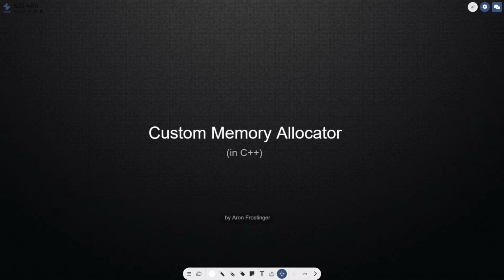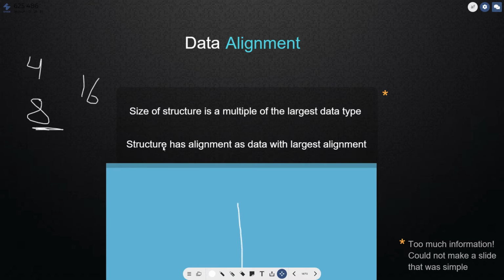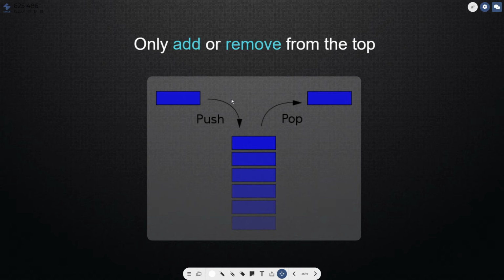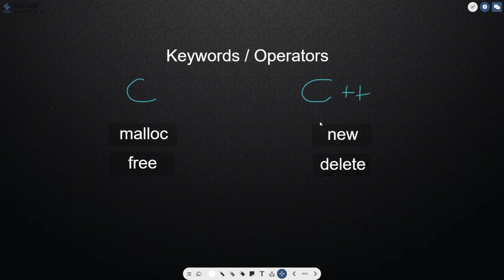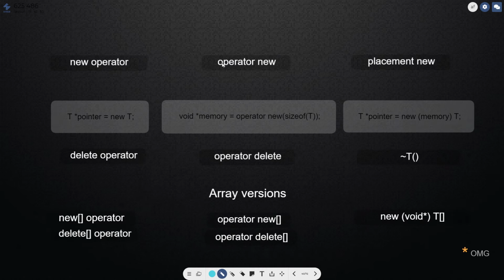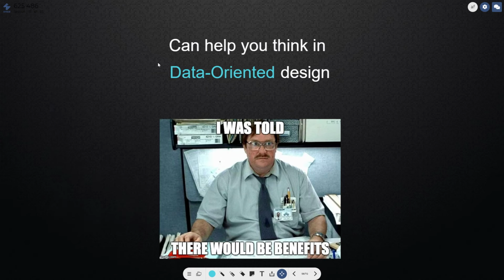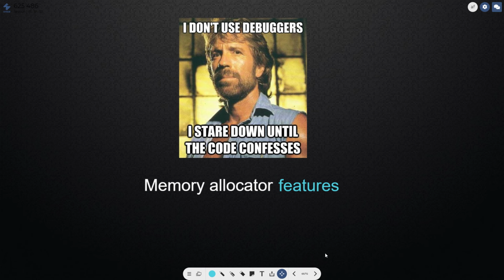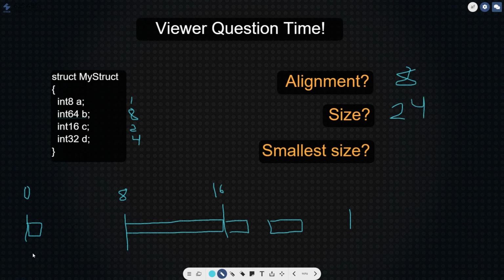Custom Memory Allocator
NUITEQ Seminar